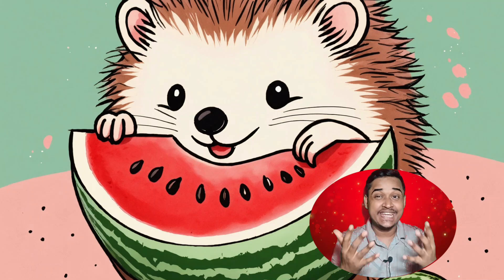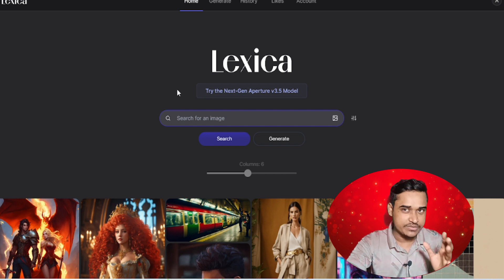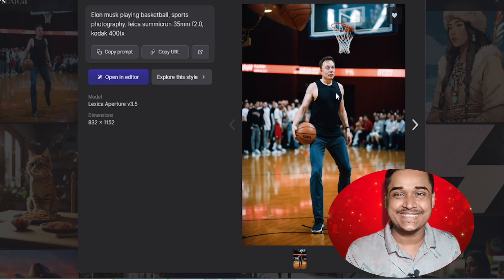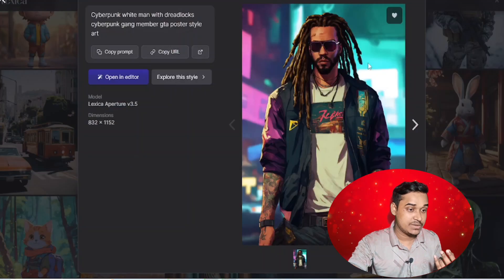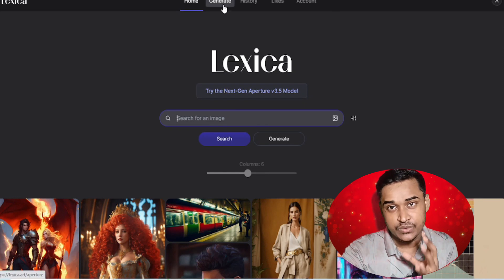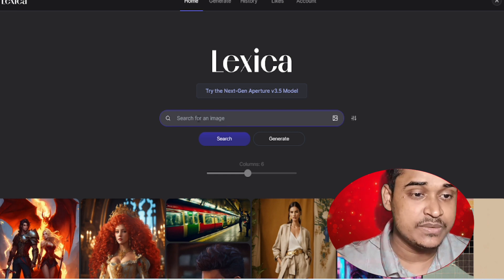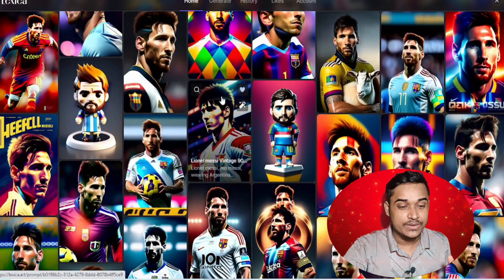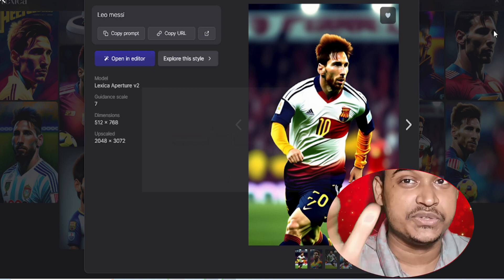AI text to image generator free 2023 - ai text to image app - Md Abu kalam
Hello, in this video I will share you, AI text to image generator free 2023 - ai text to image app - Md Abu kalam